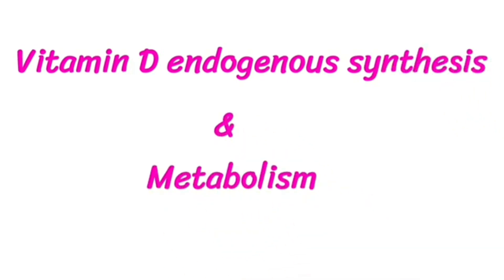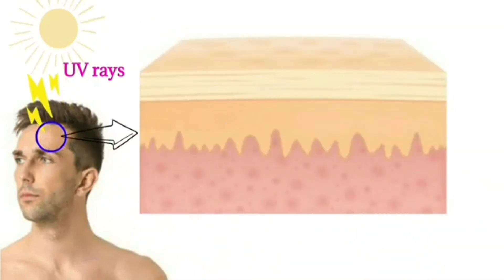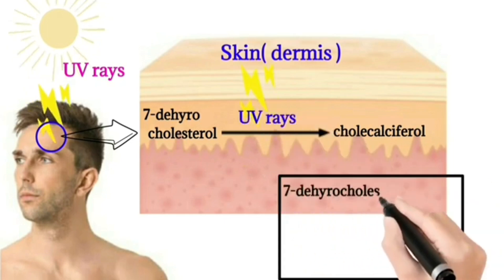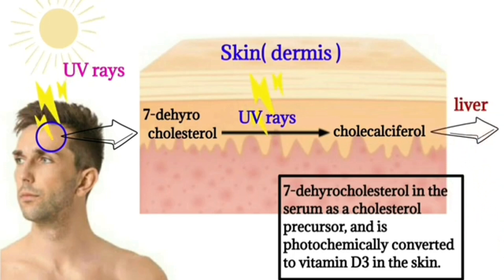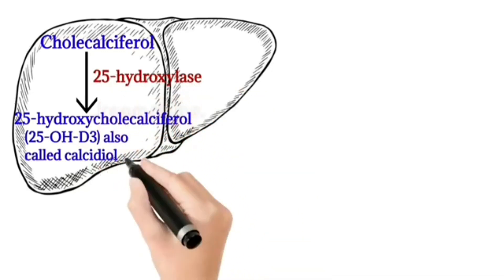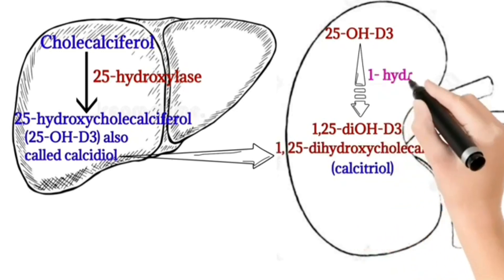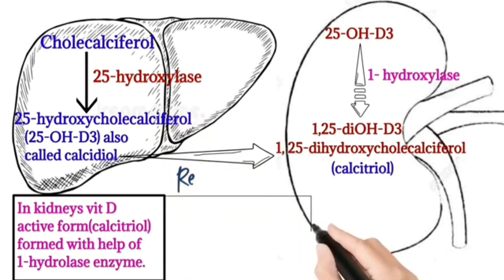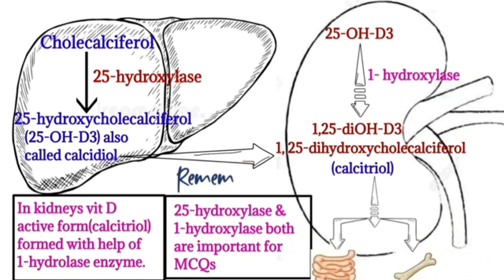vitamin d synthesis |vitamin d metabolism |vitamin d synthesis with animation |Doctors goal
vitamin d synthesis and metabolism
vitamin d synthesis with animation